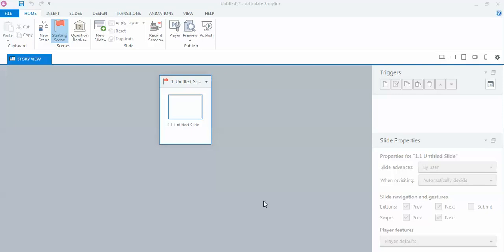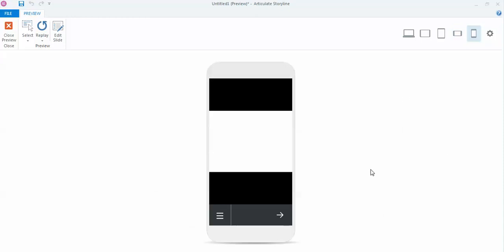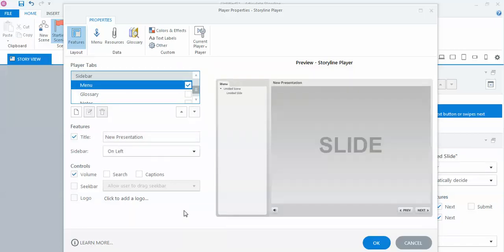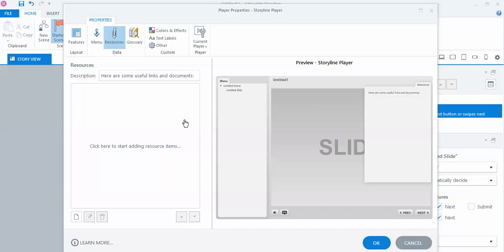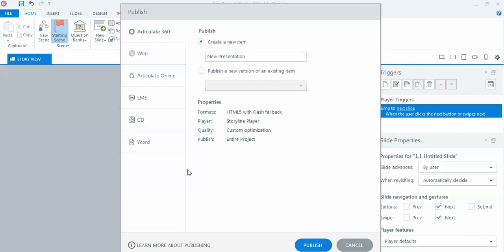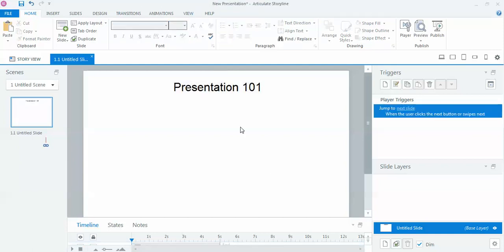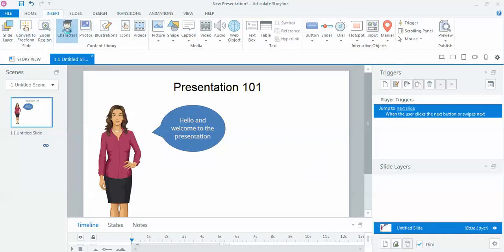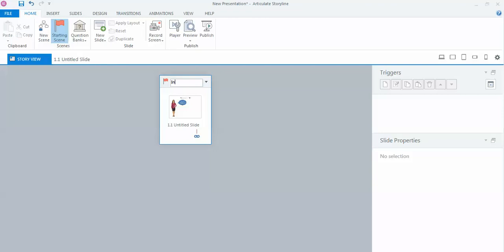Storyline 360 Beginner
This is a quick video regarding Articulate 360 for beginners.